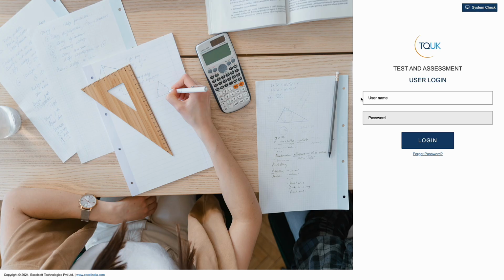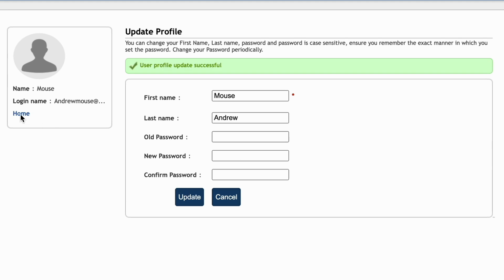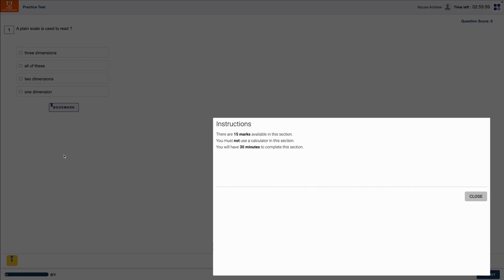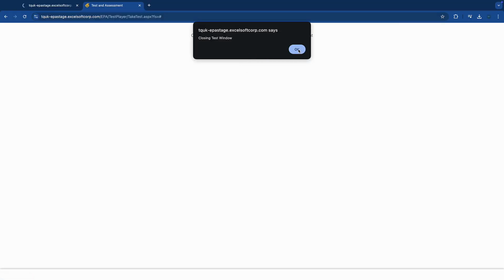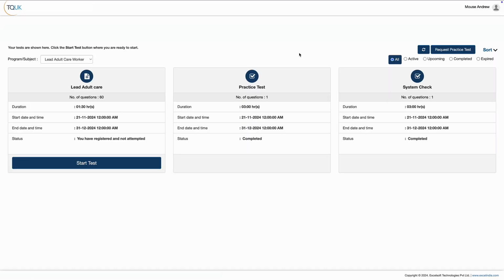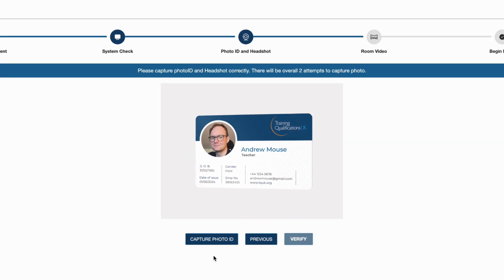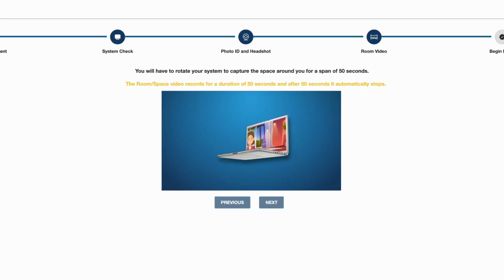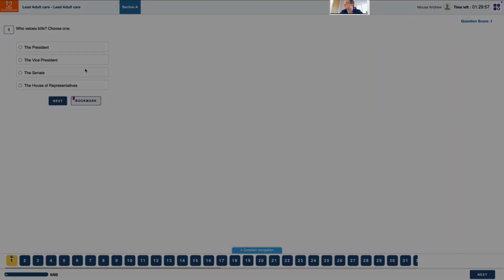How to Complete a Remote Online Exam on VQA's MCQ and SJT Exam System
Welcome to VQA! In this demo, we’ll guide you through using our streamlined online exam system, designed to make assessments efficient and secure.

You’ll learn how to log in for the first time, set up your profile, and complete practice tests and system checks to ensure everything is ready for your exam. We’ll also walk you through navigating the platform, including how to answer questions and submit your responses. Additionally, we’ll cover how to verify your identity with photo ID and perform a room sweep to meet the required exam conditions.

If you have any questions or need further assistance, our support team is ready to help.

00:00:00 – Introduction
00:00:37 – Logging In and Profile Setup
00:00:49 – Platform Dashboard Overview
00:00:58 – Completing a Practice Test
00:02:00 – Running a System Check Test
00:02:26 – Starting the Live Assessment
00:03:01 – Uploading Photo ID and Headshot
00:03:27 – Conducting a Room Sweep
00:03:58 – Enabling Audio and Screen Sharing
00:04:20 – Contact Us
00:04:48 – Stay Connected: Subscribe to Our Channel